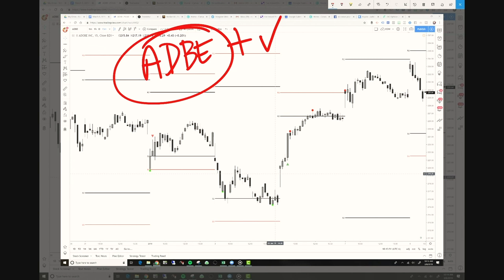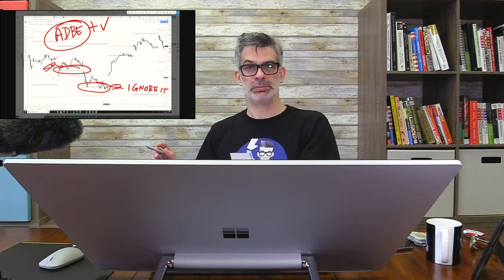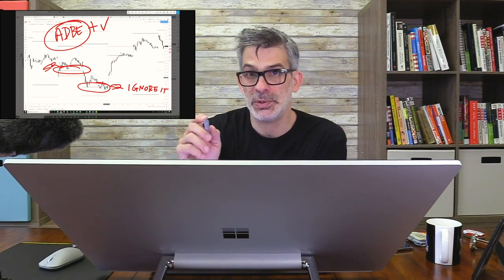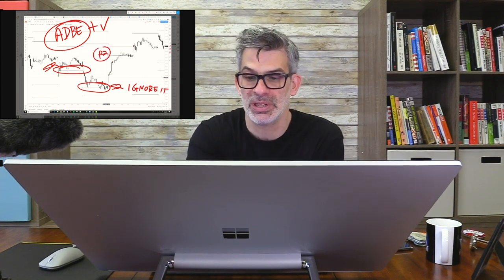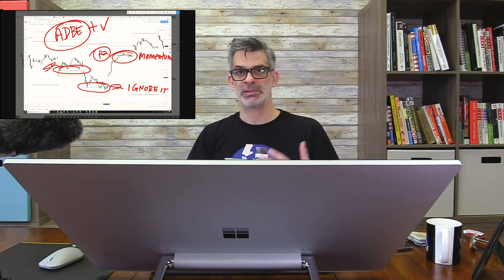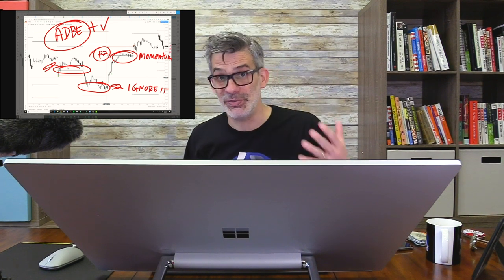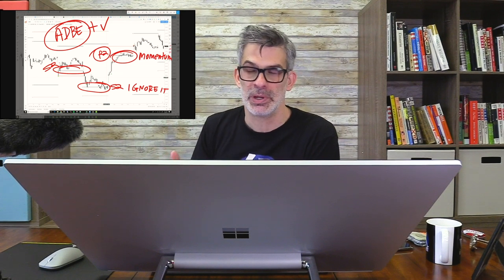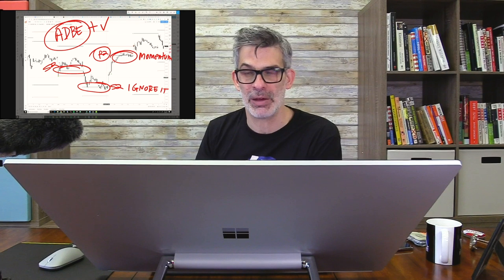Trading A Stock You Like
My Gear:

My favorite trading computer:

My giant monitor:

My favorite computer of all time:

The camera I use:

The other camera I use:

The mic I use:

The other mic I use: